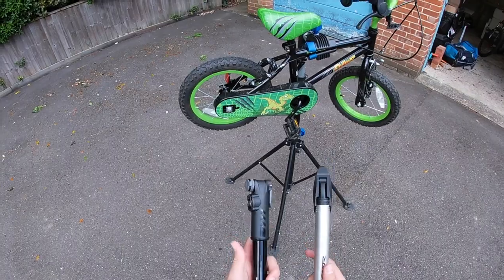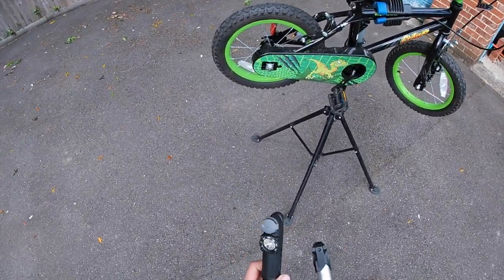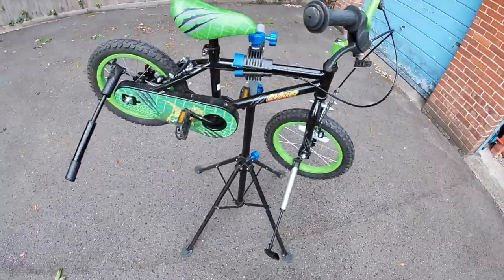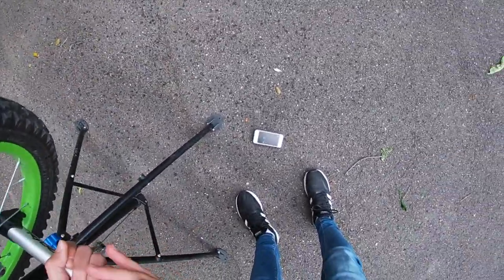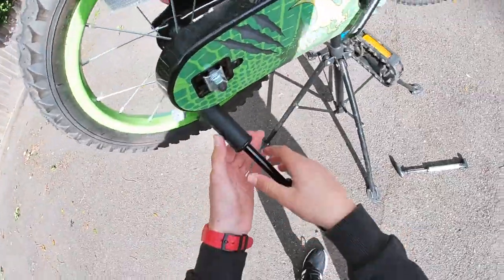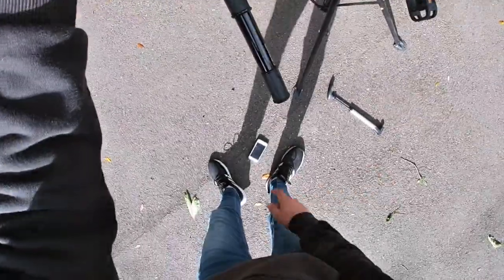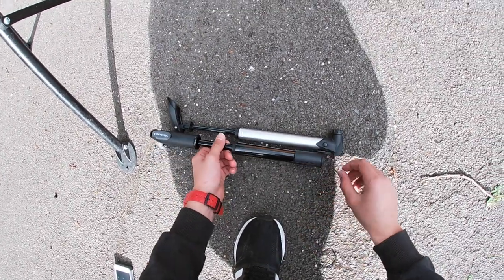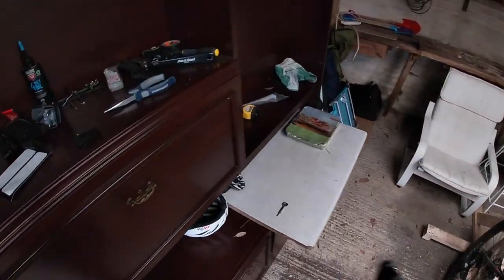Is a cheap hand pump worth it?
It is totally worth buying a hand pump that costs a bit because the give you better reliability and often come with useful features like the pressure gauge and the double action pumping.

Dan